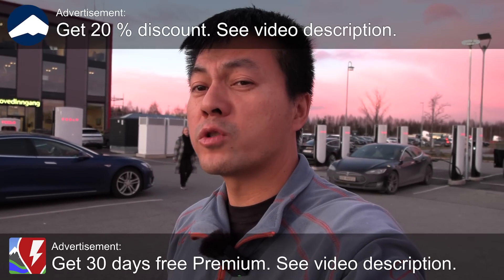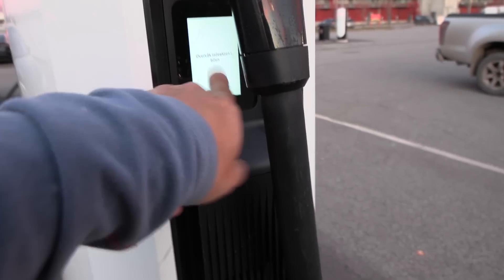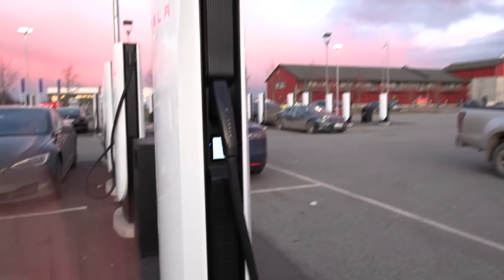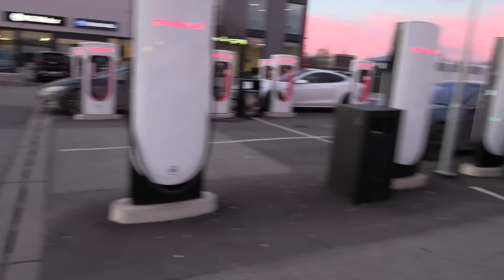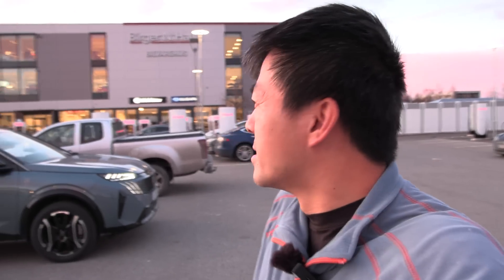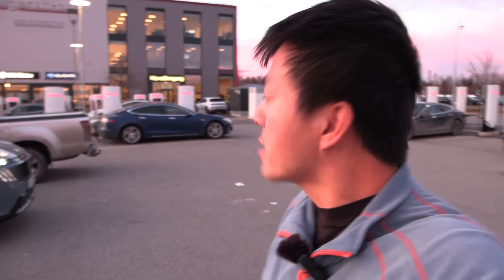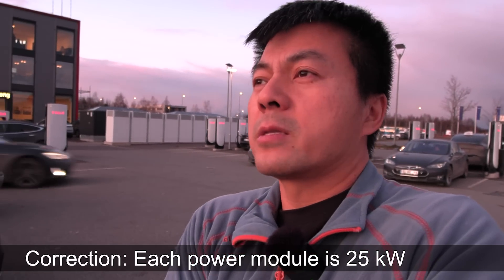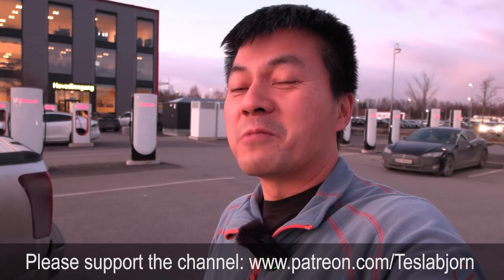Tesla supercharger v4 will be 500 kW and 1000 V next year